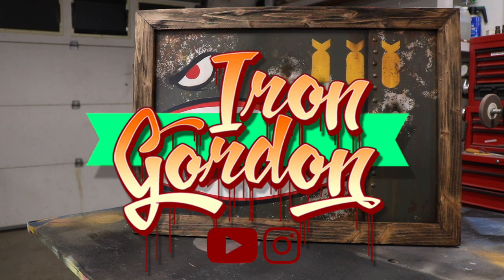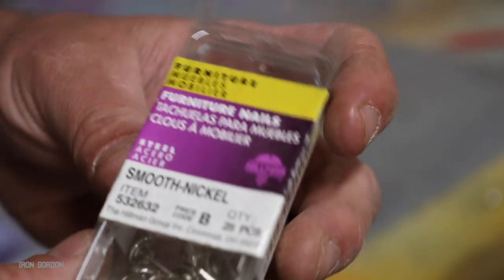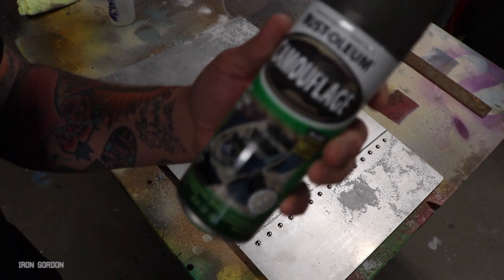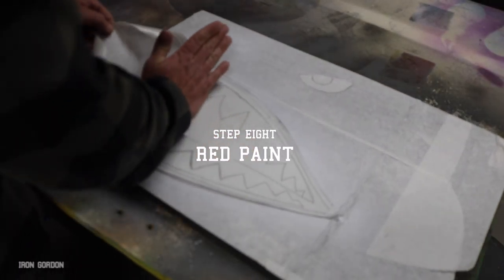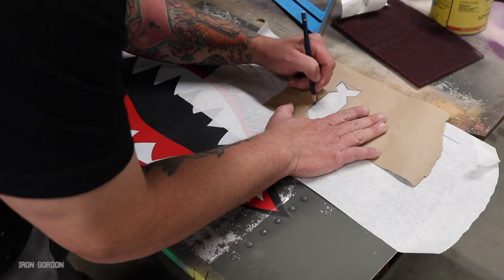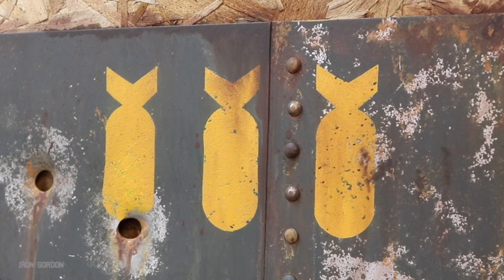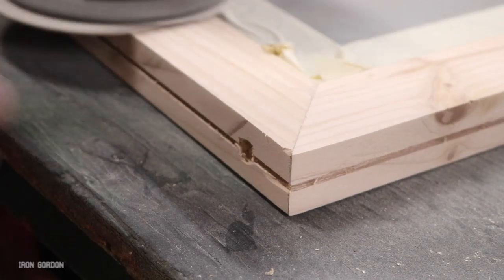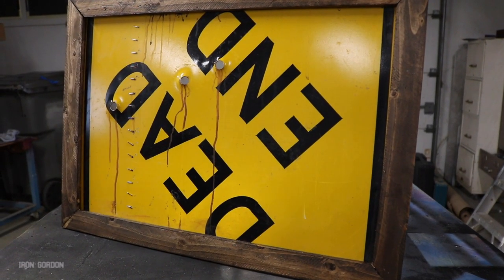How To Make a WW2 P-40 Tiger Shark Nose Art Panel || Step by Step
Basically a how to paint a P-40 tiger shark nose art panel.
Disclaimer 0:10
Cutting the panel 1:13
Sanding 1:34
Body line and faux rivets 1:51
Bullet holes 3:19
Painting with salt 4:37
Lay out the graphic 6:15
White 7:23
Red 7:53
Black 8:28
Wear off some paint 9:48
B*mbs 10:05
Rust 10:59
Shadow line 13:05
Clear coat 13:35

Wood Frame
2x4 rip down 14:04
Channel cuts 14:27
45° 14:38
Glue & screw 15:00
Sanding 15:36
Wire brush 15:49
Staining 16:10
Clear coat 16:26
Assembly 16:43
Final outcome 16:56
Closing q&a 17:34

Products I used in this video:
Spray Paint
Olive Drab Green
Marigold Yellow
Water Based Clear

Acrylic Paint
Wood Stain
Kosher Salt
Masking Paper

Tools (not exactly the ones I use)
Orbital Sander
Miter Saw
Table Saw
Step Drill Bit

Camera Equipment
Canon t6i

PAINTINGS AVAILABLE FOR PURCHASE
Music: “round two" and "summereyes" and "celery man" and "tubshop" "misty" and "do gooders" and "zesty surprise"by Birocratic